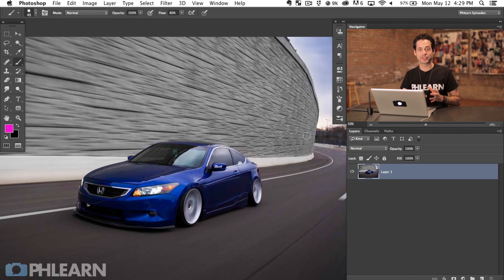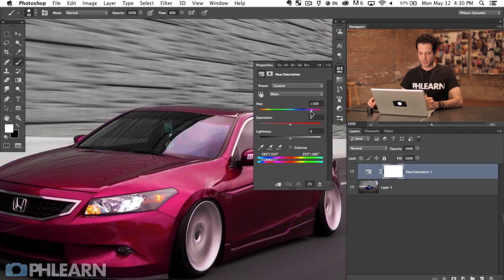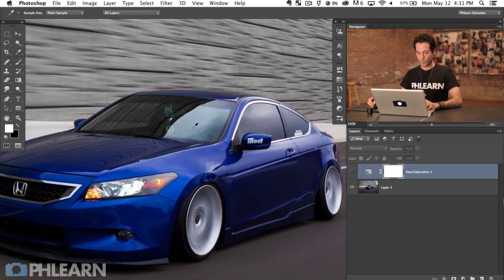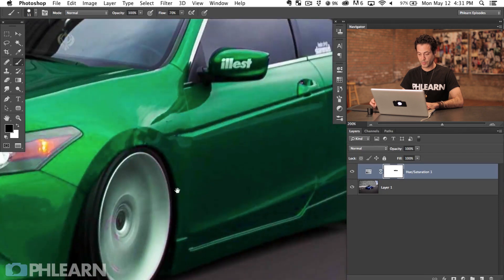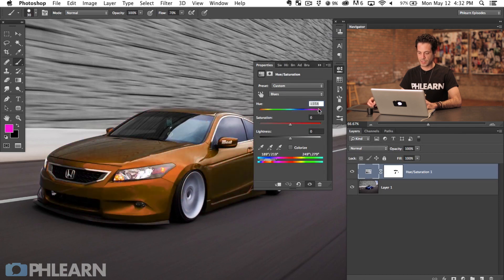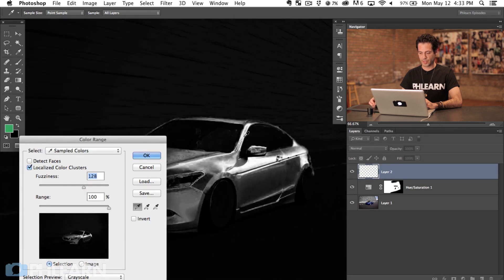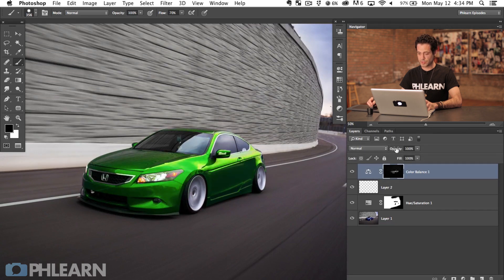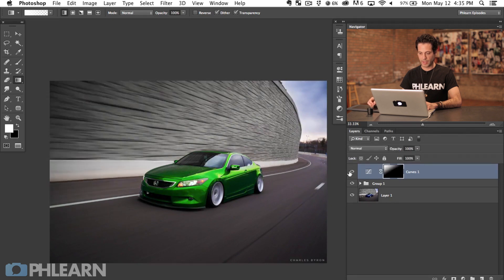How to Change the Color of Anything in Photoshop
When changing the color of an object in Photoshop there are ways of changing both the base and highlight color of an object. We go
over each of these methods in this episode!

Base Color and Highlight Color

Today we will be changing the color of a car from blue to green. Cars have base colors and often times the highlights reflect a variation of that color. We use Hue/Saturation to target Blues and then adjust the hue slider until we have a color we like.

After choosing green as a base color we select out the highlights using Select Color Range and bring that selection into the Color Balance Adjustment layer. From here we show you how to adjust highlights, mid tones, and shadows separately.

Adding Style with Lens Flare

After we change the color of the car we couldn't resist adding a nice lens flare to the image. The Lens Flare gets a bad rap but when used well it can be very nice. We show you how to get a lens flare on its own layer and make adjustments to it.

You will learn how you can layer mask a lens flare in Photoshop and even how to mask and blur it.

Using Color Balance to Style Your Image

To finish the image off we use a Color Balance adjustment layer. Color Balance will allow you to change the highlight, mid tone, and shadow colors separately. This ability makes Color Balance ideal when it comes to adding style to an image.

In this case we add more yellow and red into the highlights while at the same time adding blues and greens into the shadows. The effect is subtle enough but gives the image a bit more of an edge.

Use the same Tablet as Aaron